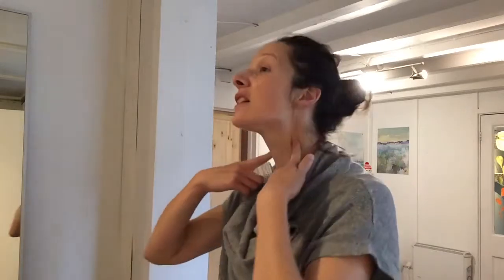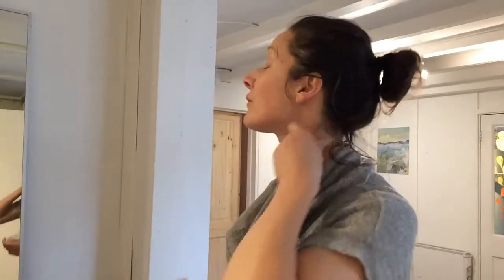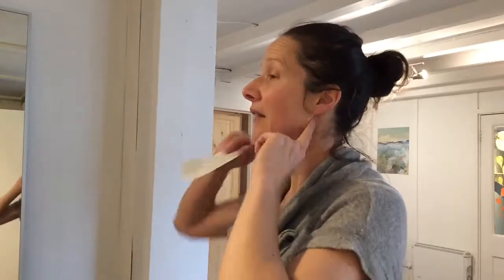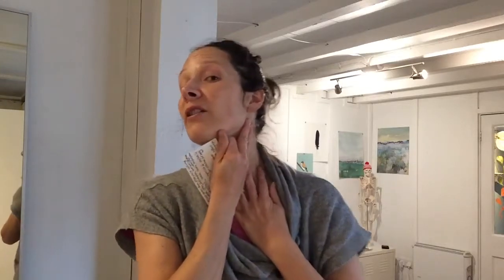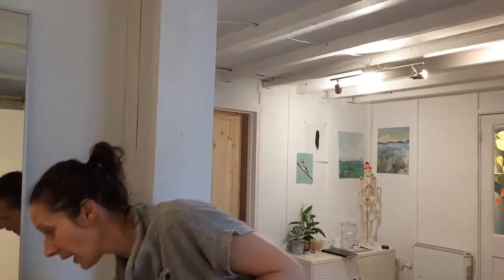All you need to know about Sternocleidomastoids in three minutes! (More or less)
Neck pain? Jaw tightness? Better get a grip...on your sternocleidomastoid. These big rudders have a huge impact on your head health. If you or a client have headaches, migraines, or a twitchy eye then the Sternocleidomastoid is a big one to check.

If you already know you're unique and awesome at what you do, if you are creative or in the wellness arena then Carrie Ekins (pronounced Ee-kins) is the Mentor for you. A specialist bodywork practitioner, public speaker and mentor, constantly curious about the wonders of the human body and mind, Carrie can help you get clarity on what you really love to do and grow your practice on foundations of love. Amp up the magic people!